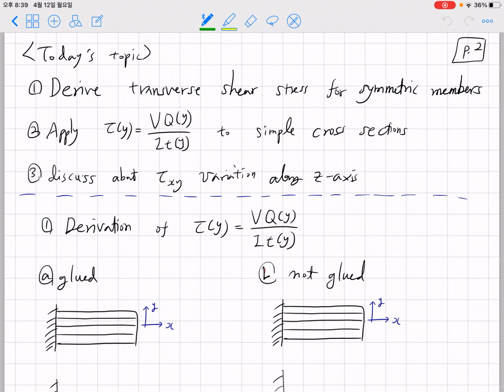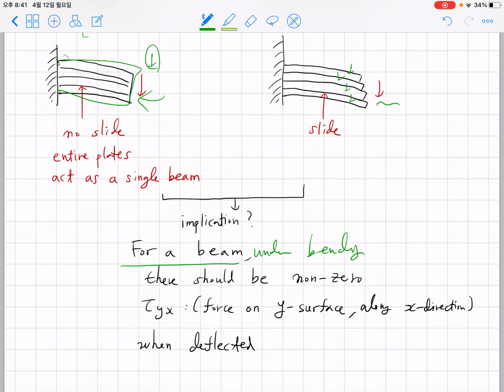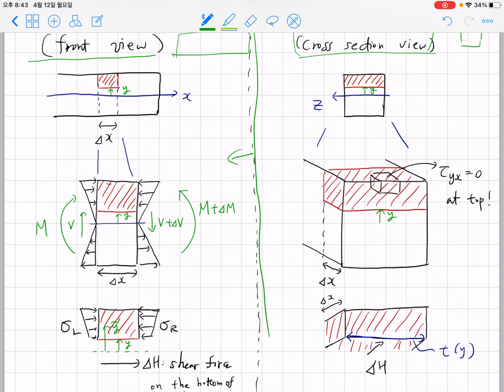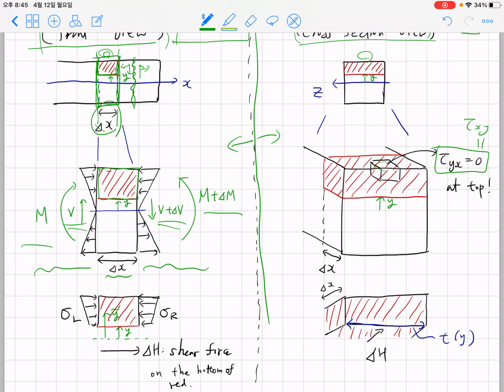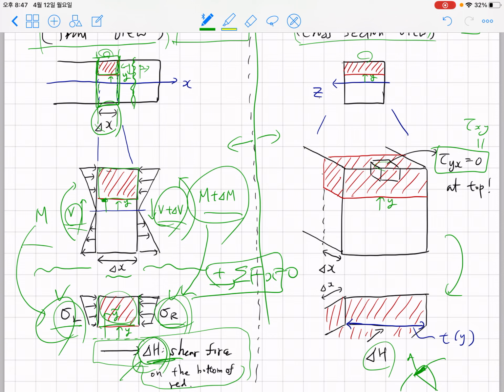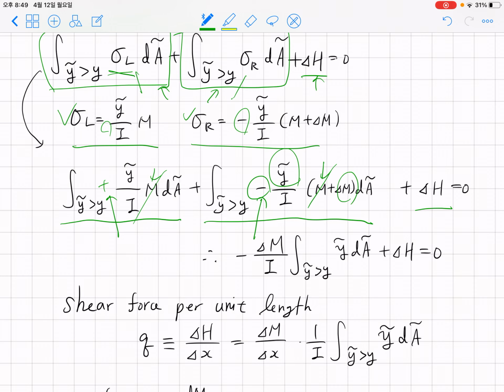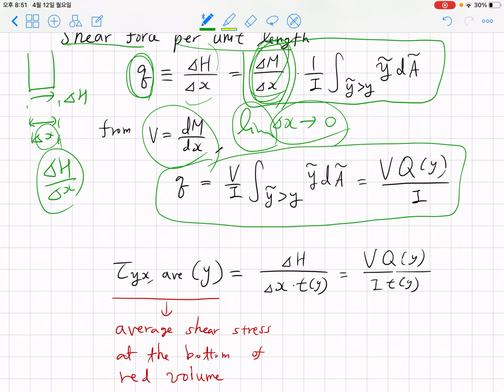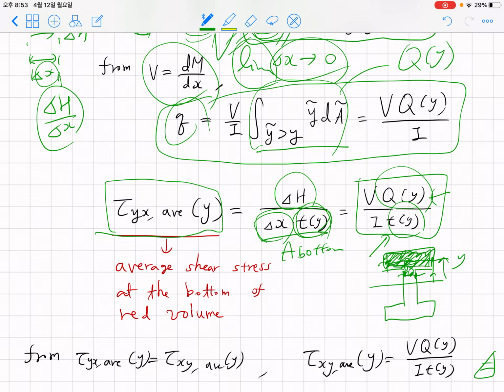Lecture13 Part2 DerivationOfStressExpression